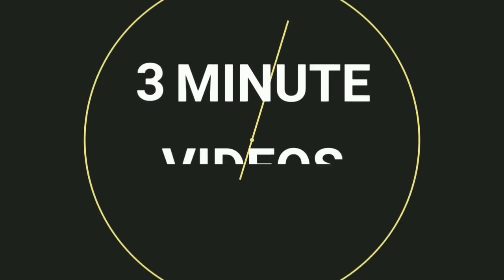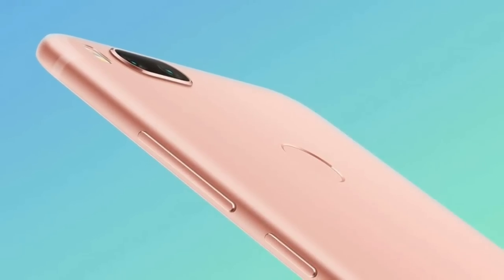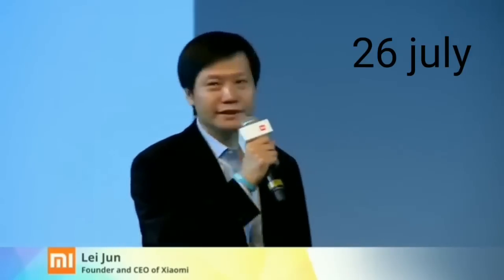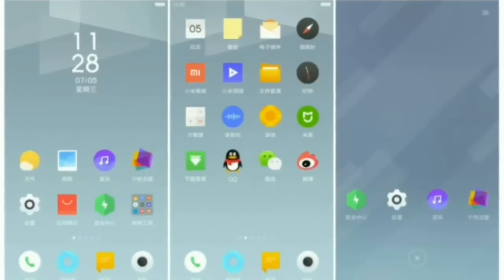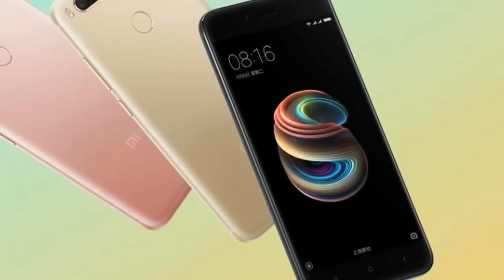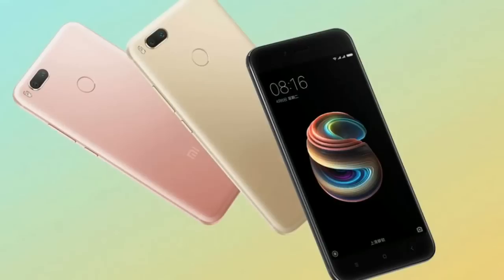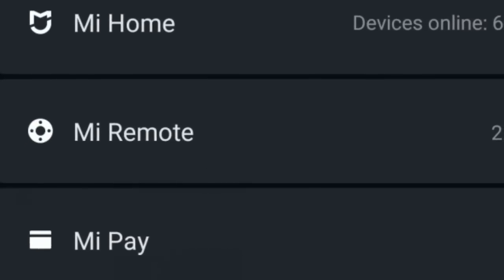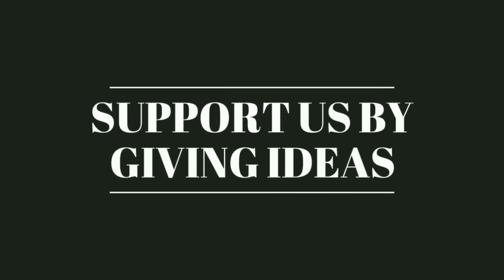Mi5x Miui 9 preview Xiaomi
Here's the official preview of mi5x and miui 9 by Xiaomi